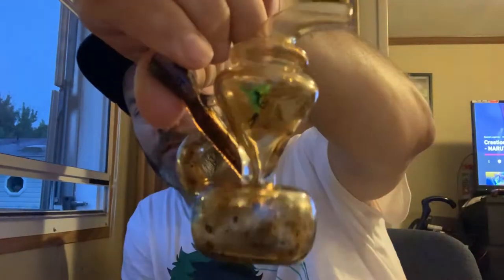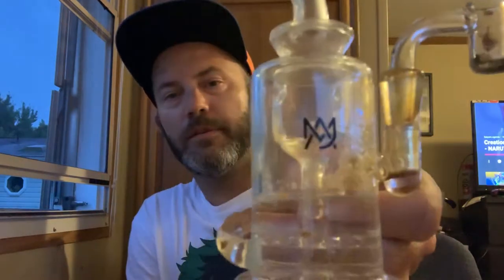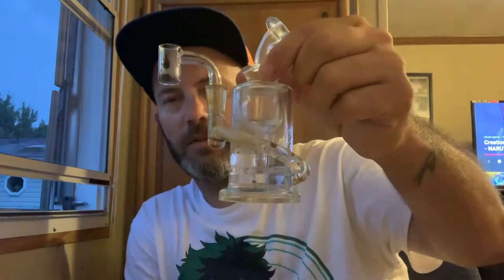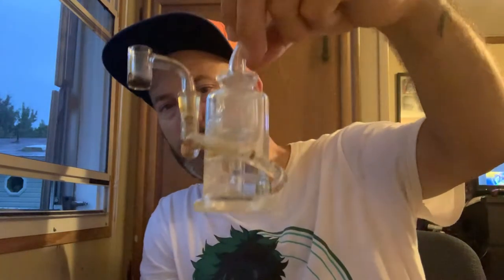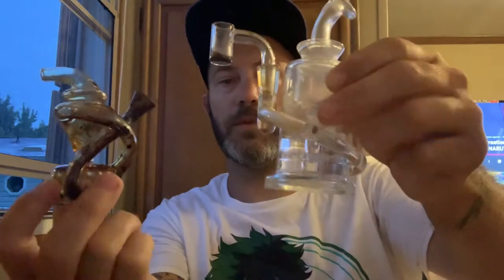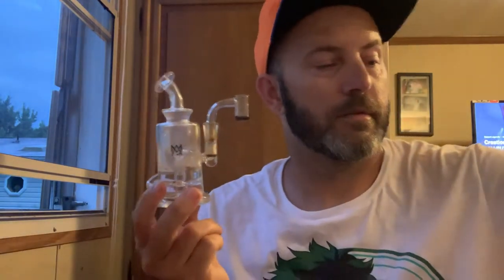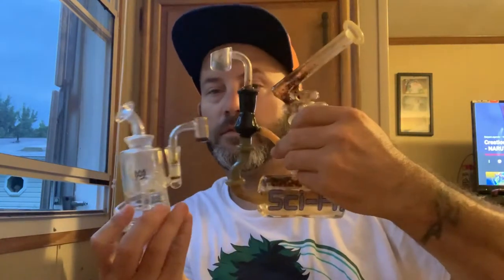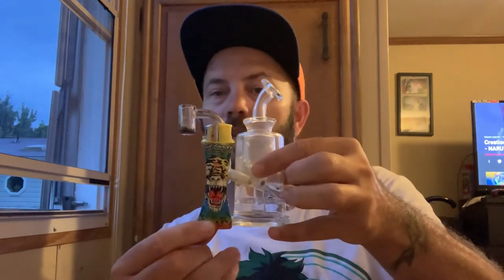Dab & dab rig review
MJArsenal ursa mini rig and next level extracts- sauce - jet fuel 1g